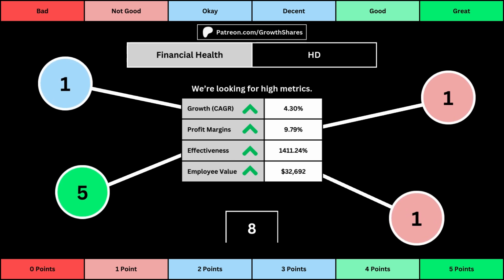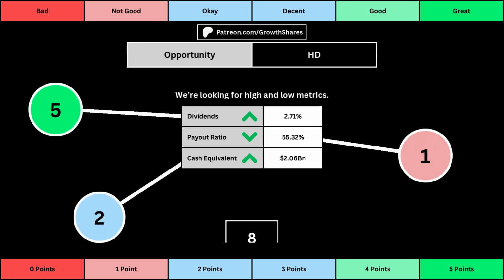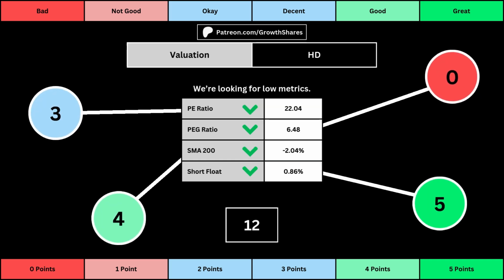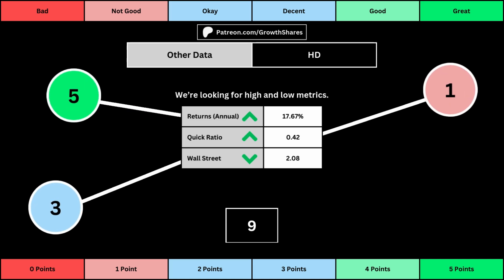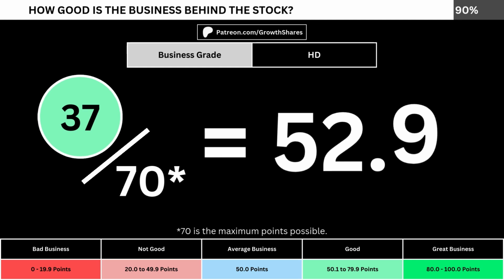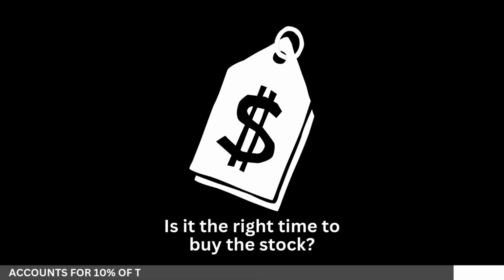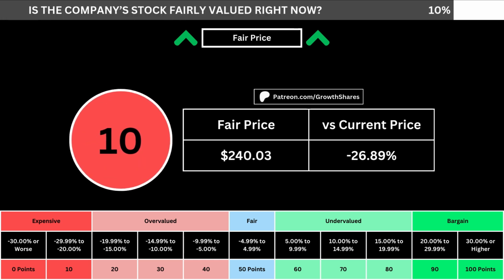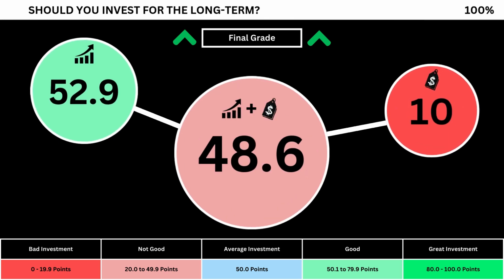Should You Buy Home Depot THIS WEEK?! | HD Stock Analysis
Should you invest in HomeDepot right now? The business behind the stock determines 90% of my stock analysis. The other 10% is determined by the stock's fair value price. I then grade the company on a 0 to 100 scale. Are you investing?